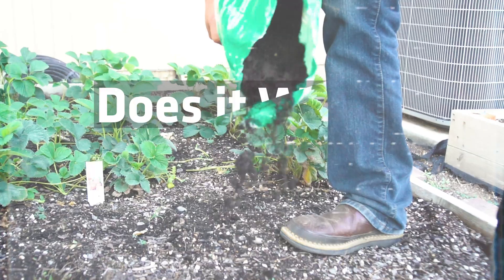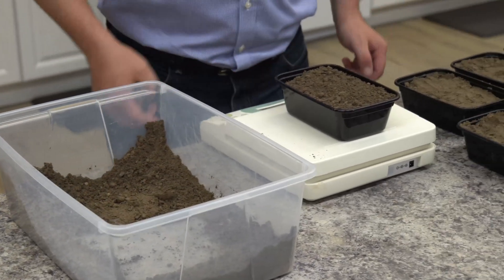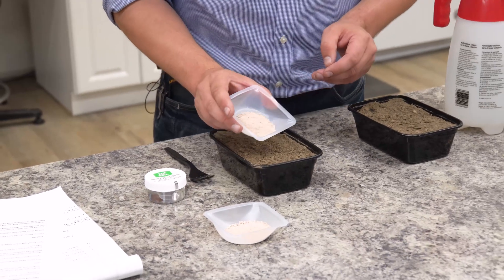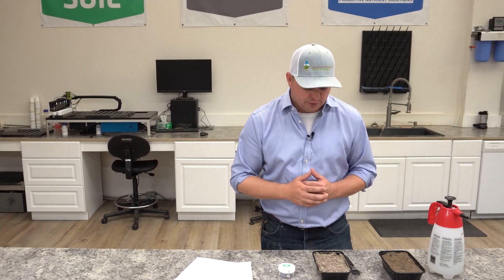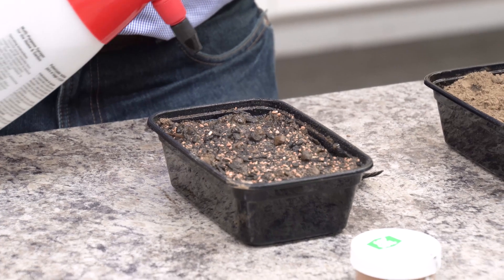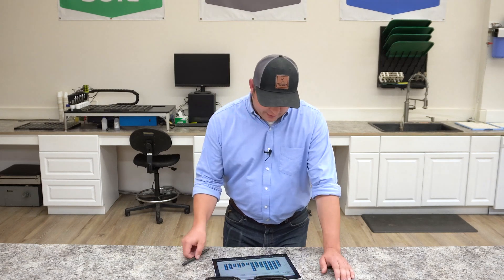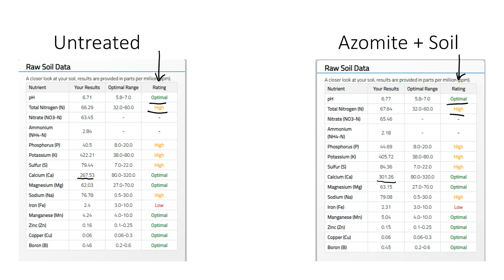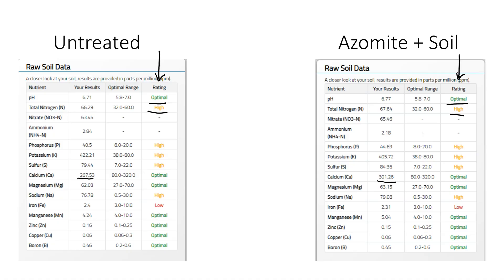Azomite in the Garden? Does it Work?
In this episode of SoiLab, we evaluate Azomite and its effects and the results are surprising!